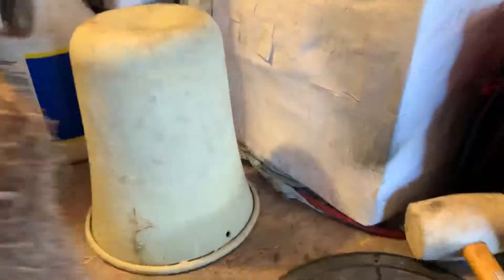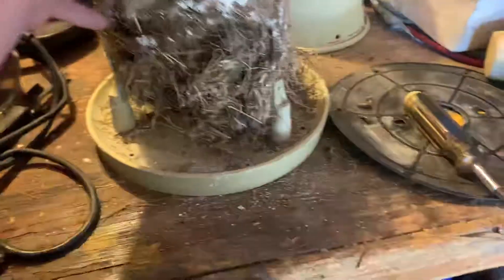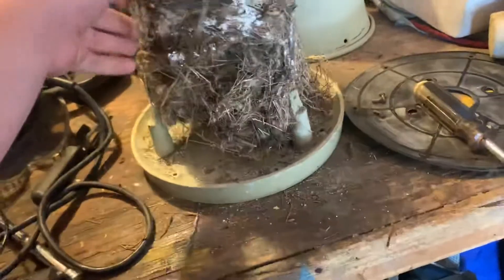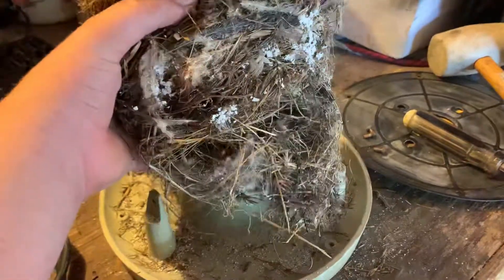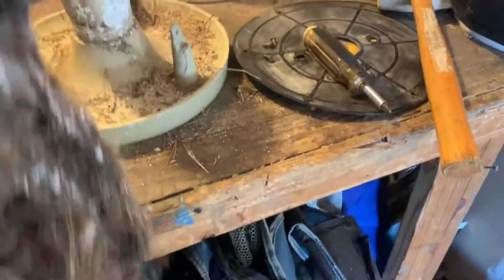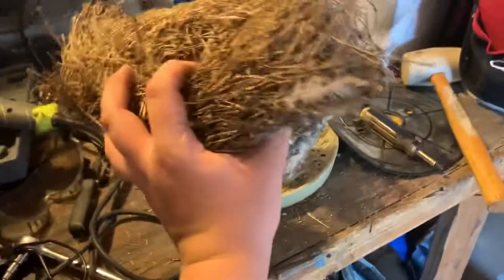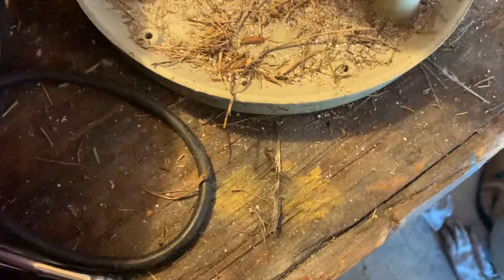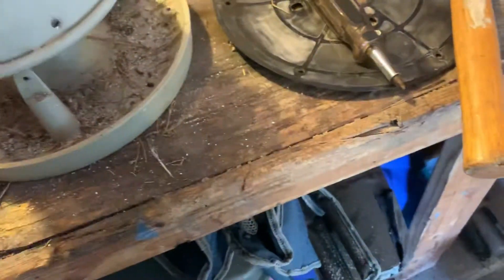The type of shit you find inside of an ATI